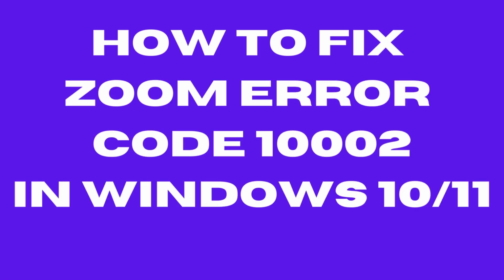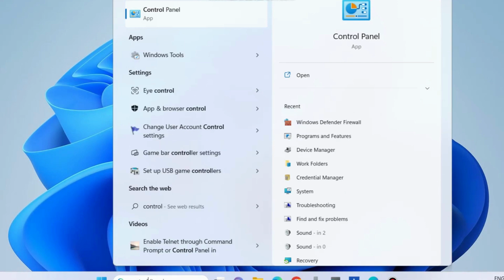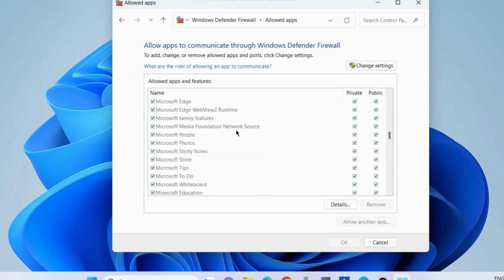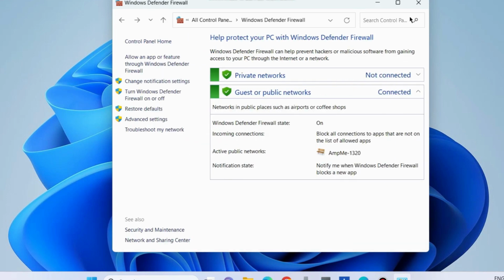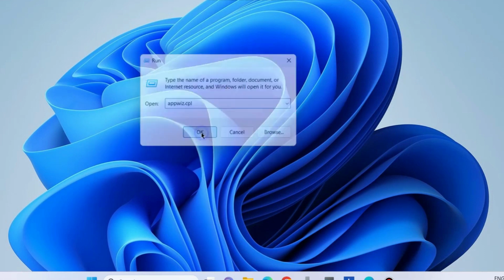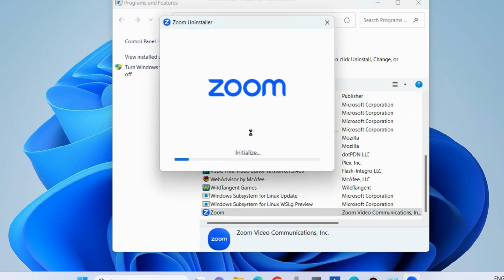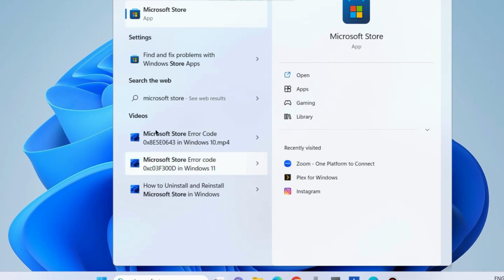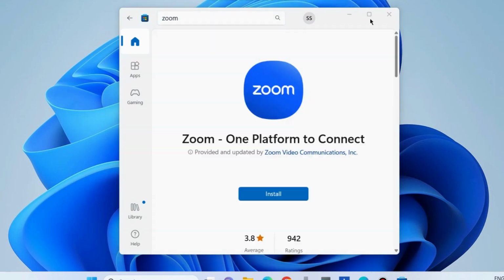Zoom Error Code 10002 Unable to install updates in Windows PC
How to Fix Zoom Meeting Error Code 10002 Unable to install updates in Windows 11 / 10

Fix error